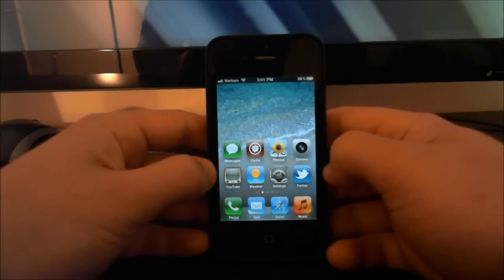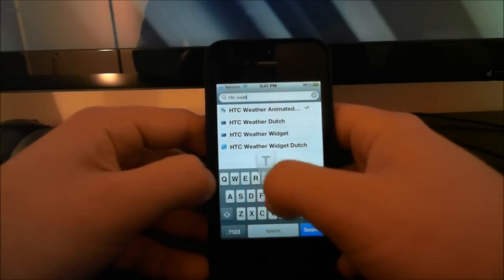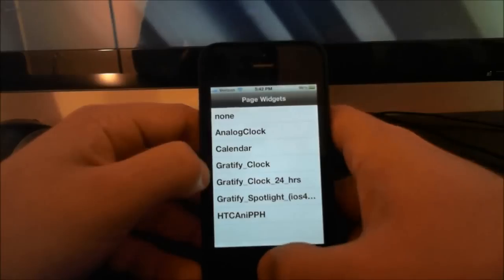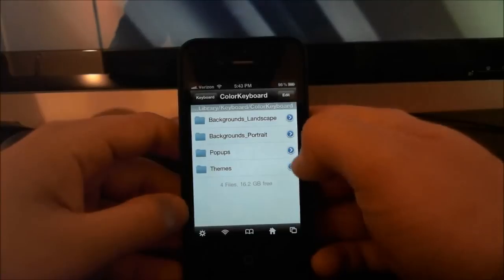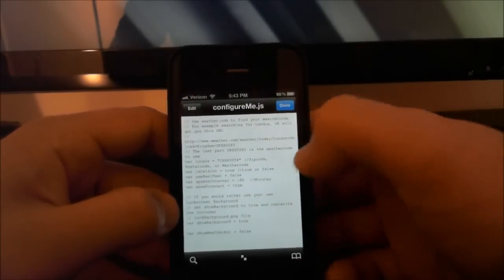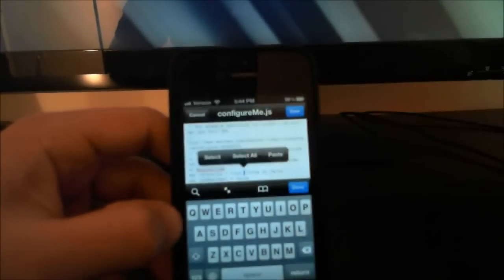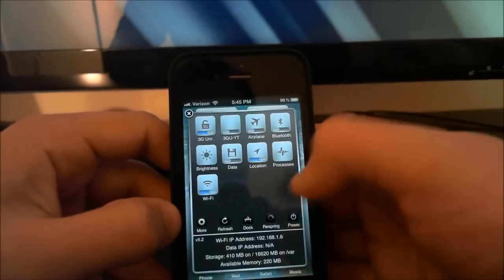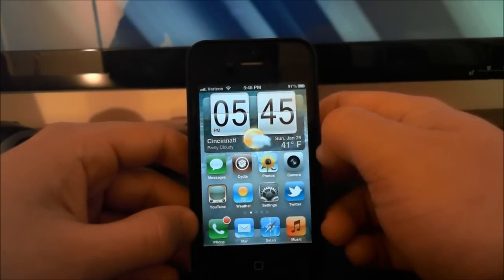How to: Add HTC Weather Animated Clock for iPhone/iPod Touch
Tutorial on how to install HTC Weather Animated clock for the iPhone

Cydia Tweaks you will need to install:
- Gridlock
- HTC Weather Animated
- iFile